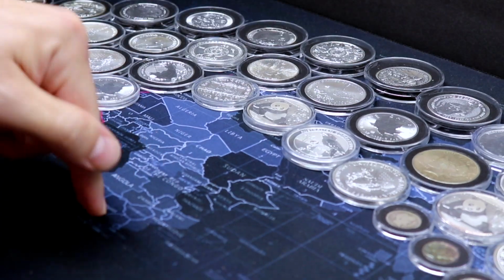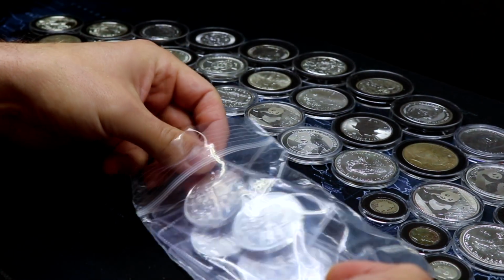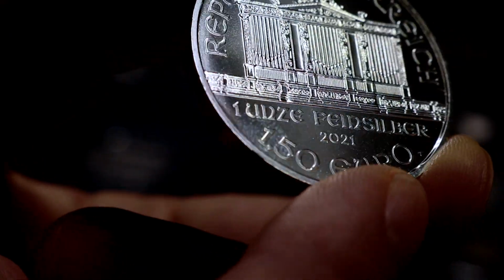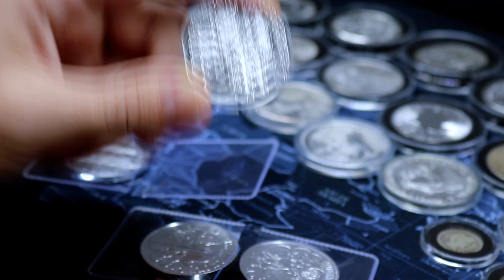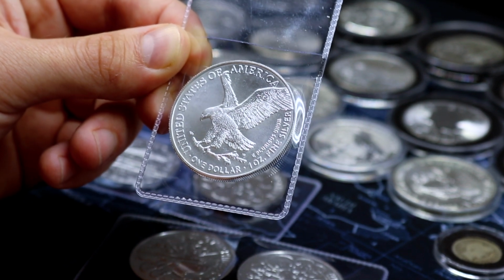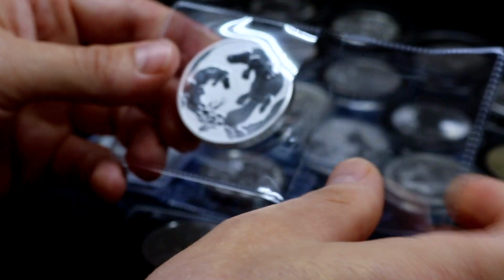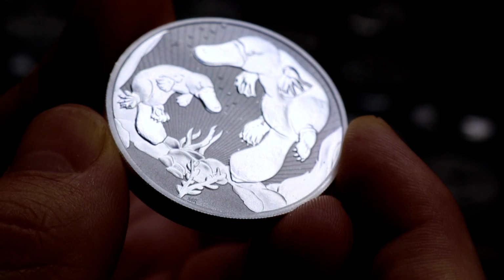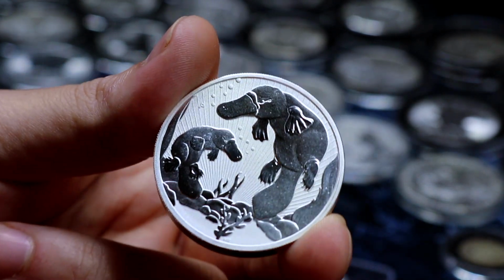I Drunk Ordered Silver... What is THIS Random Silver in the Box❓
Ever order a package online and forget about it until it arrives? Today, I surprised myself with this unboxing of random silver box after I drunk ordered silver. What is this random silver in the box? Stick around and find out! Spoiler: there is at least one silver phil!

At Silver Forever, we collect and stack silver & gold, hold precious metals as savings and insurance, and take control of our own financial futures.  Do you want to invest in a hobby that actually preserves your wealth?

We welcome silver beginners and explore the world of precious metals with entertaining videos about investing in bullion, unboxing the latest and greatest offerings from all the major dealers, and much more!

Silver Today. Silver Tomorrow. Silver Forever!

Looking for some of the coin supplies we use at Silver Forever?

[[[ C o i n  C a p s u l e s ]]]
✔40mm (Silver Eagles, Kangaroos, Pandas, Libertads)
Black Ring, Black Lid
Black Ring, Red Lid
Direct Fit

✔39mm (Generics, Buffalos)
Black Ring

✔38mm (Maples, Britannias, Silver Dollars)
White Ring
Black Ring
Direct Fit

✔1/10 ozt Gold Coins
White Ring, Black Lid
Direct Fit, Red Lid

✔ COINSAFE TUBES FOR JUNK SILVER

✔ STACKER SUPPLIES

Understand this: I am not a financial advisor and nothing I say should be considered professional financial advice.

I believe all content used here during my commentary falls under the remits of Fair Use, but if any content owner would like to dispute this, I will not hesitant to remove said content because I do not intend to infringe on content ownership. I do not own nor claim to own any of the original photos I have commented on in this video.